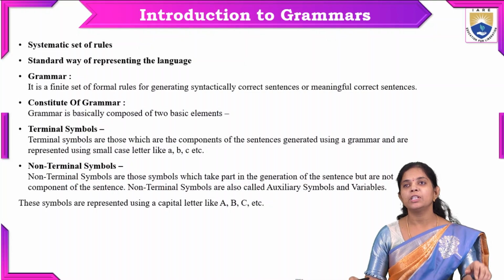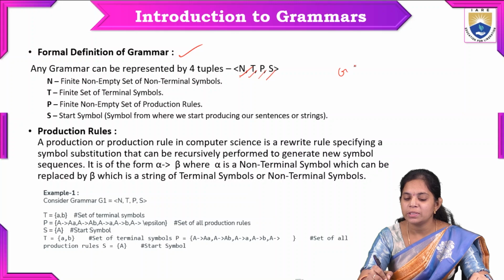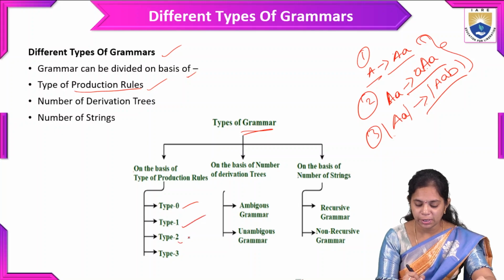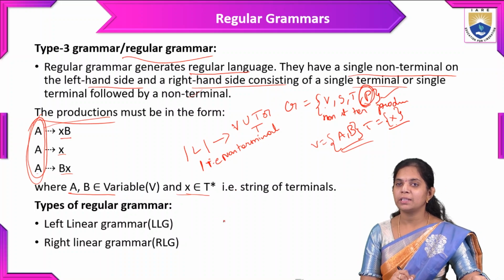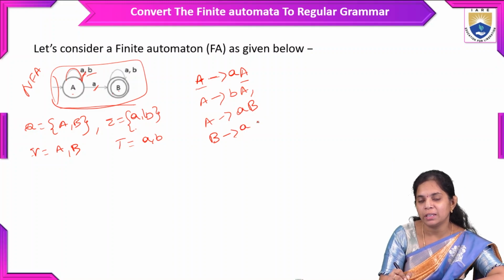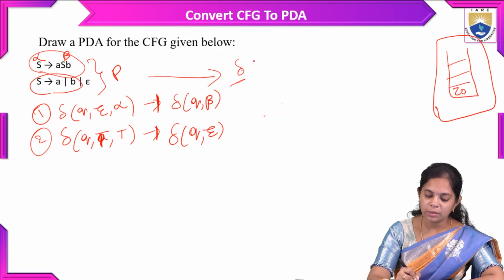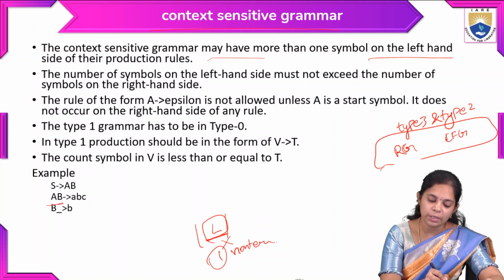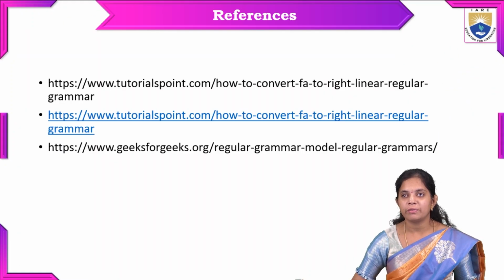Problem Solving on Grammars in Theory of Computation by Ms. M Himabindu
Problem Solving on Grammars in Theory of Computation by Ms. M Himabindu | IARE

Telangana, India.